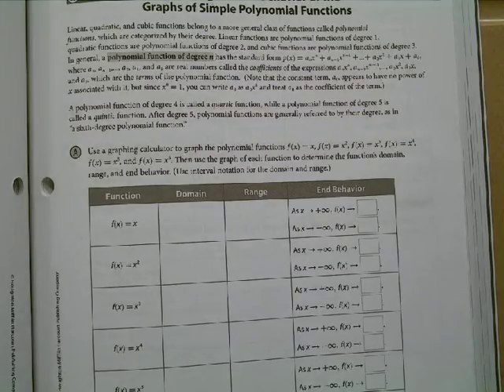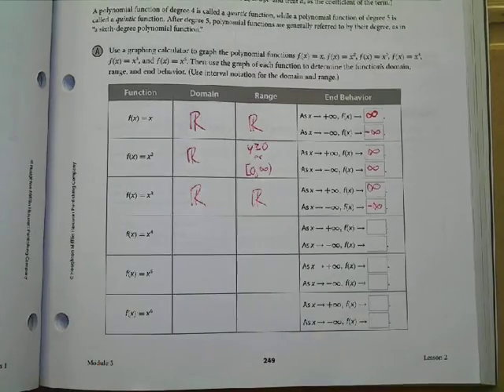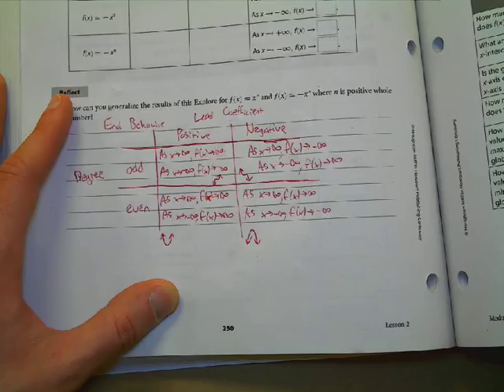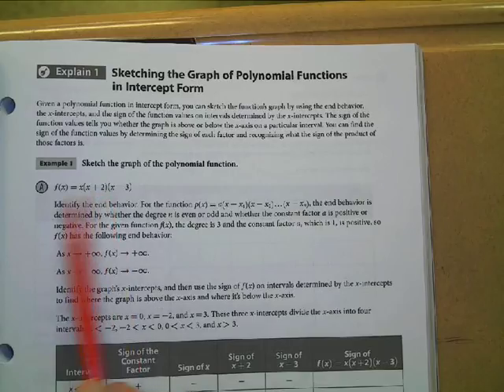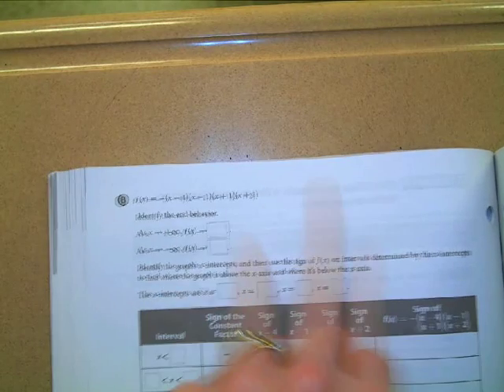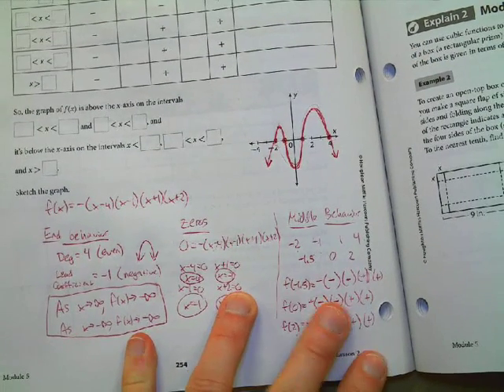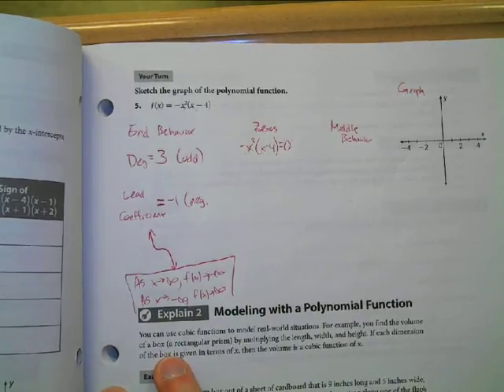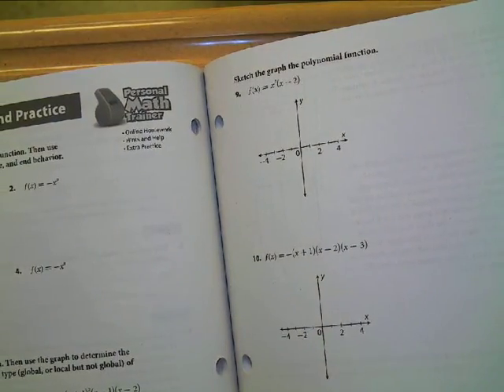3/3/2017 Sketch Polynomial Functions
HW: p 259 #9,10,14